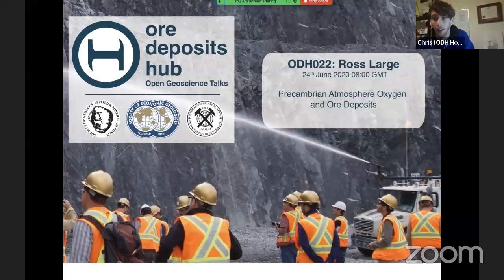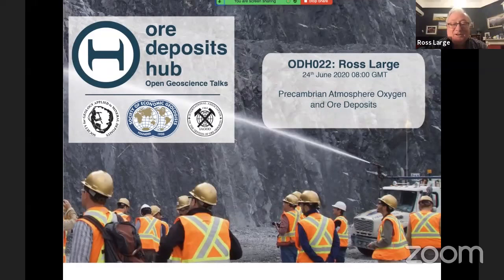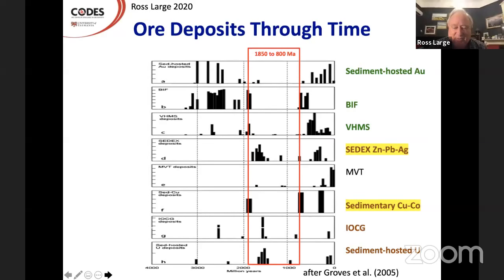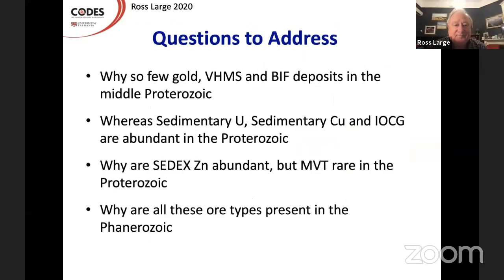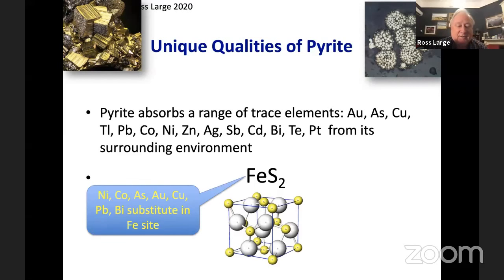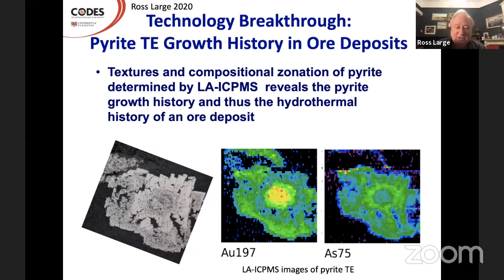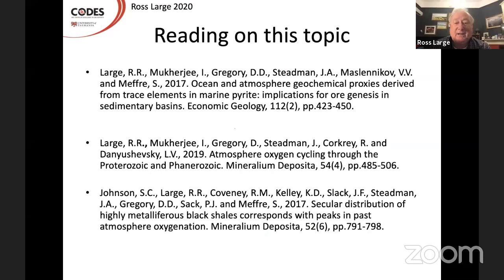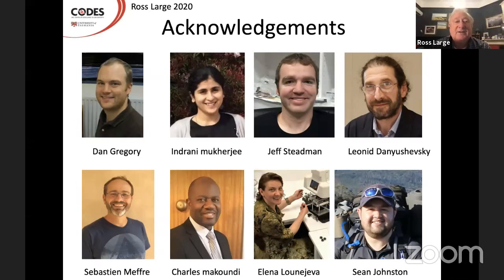ODH022: Precambrian atmosphere oxygen and ore deposits – Ross Large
ODH022: Precambrian atmosphere oxygen and ore deposits
Speaker: Prof. Ross Large, CODES, University of Tasmania
24th June, 2020
Hosts: Chris Voisey & Jamie Kelly

Discussion will be cut after 7 days.